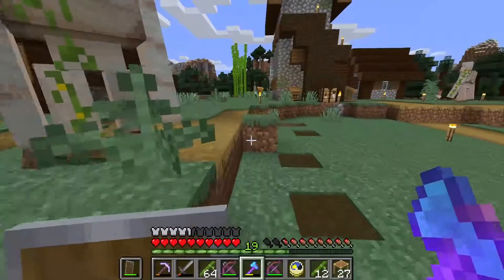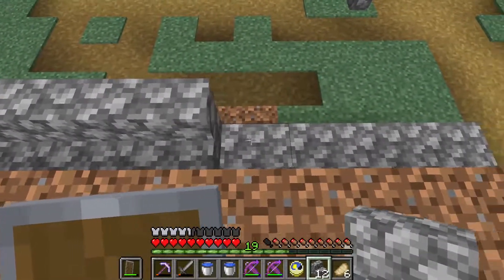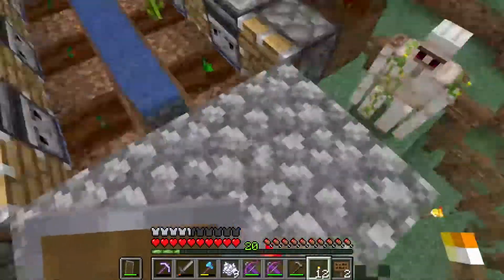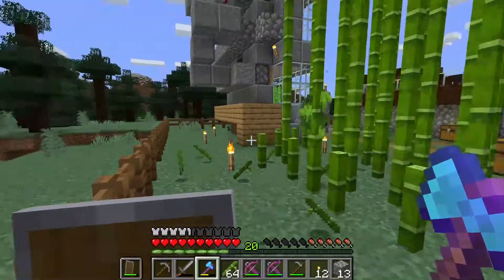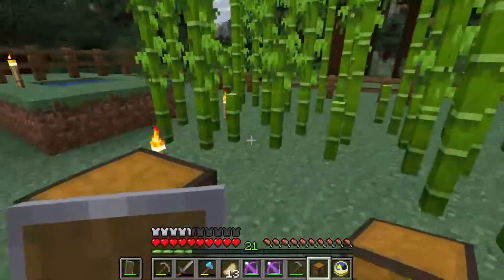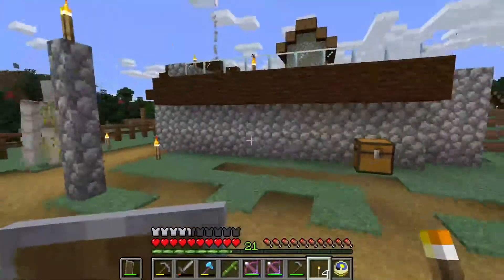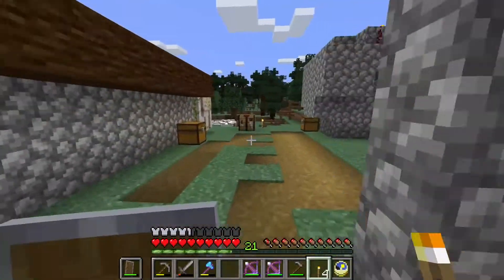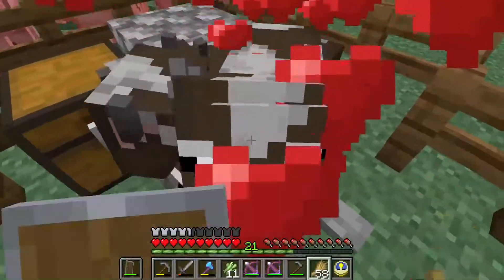The Living Village Ep 6 Automatic Pumpkin, Melon and Bamboo Farm (Minecraft 1.14.2)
This Episode I focus on getting automated farms going in my place, at least with what resources I have so can get some more trading going.

Premise of the series:
The goal of this series is to make a living village with vanilla villagers and make it so that a majority of what I need is gathered through trading with them, some exploring, and building some redstone farms and other redstone contraptions to help me trade with the villagers. I will have to build to help make life easier for the village by improving infrastructure over time, building walls, and am to defend the village from raids from wandering pillager patrols. I want the villagers to move about town, and live their lives, and I just manage and live in it.

Welcome Digital Adventurer!

Happy Trailz
DT